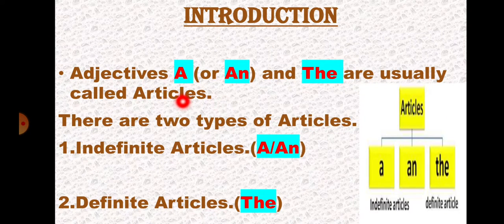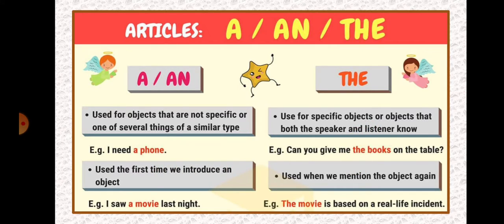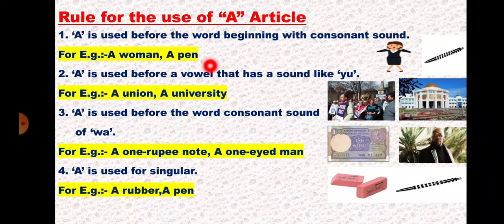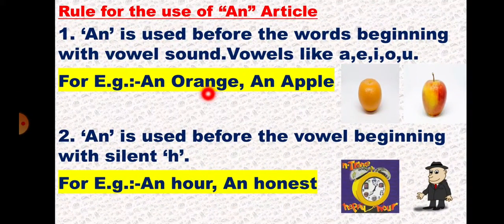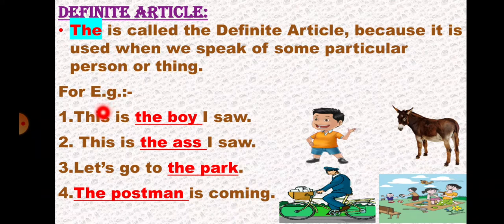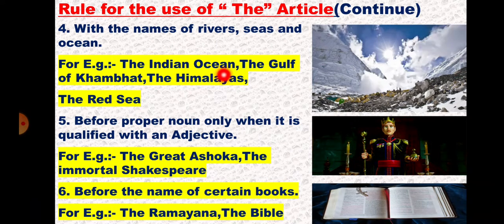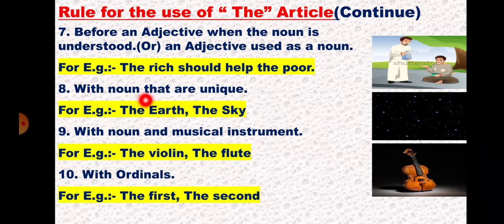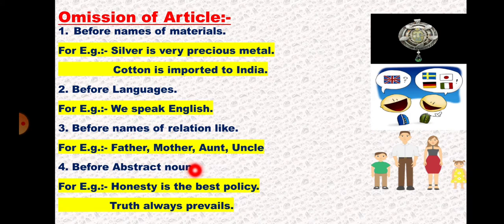L-17 Uses of Articles